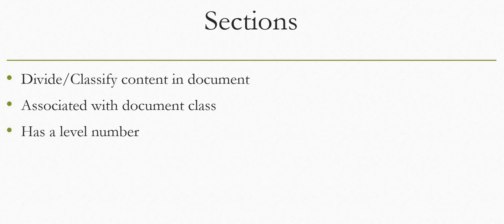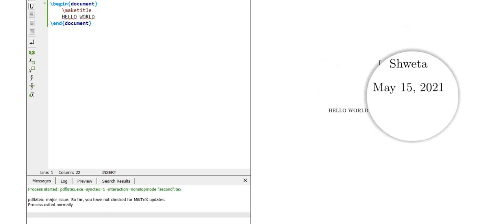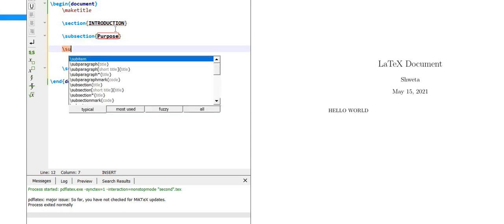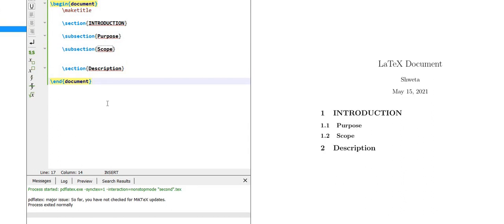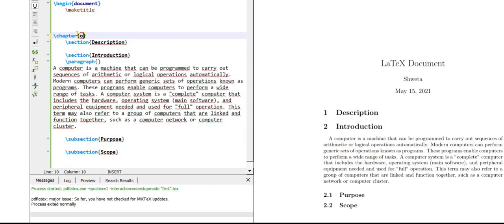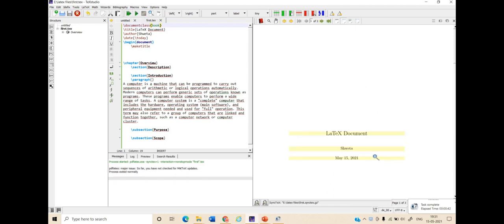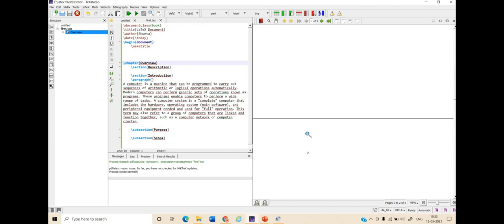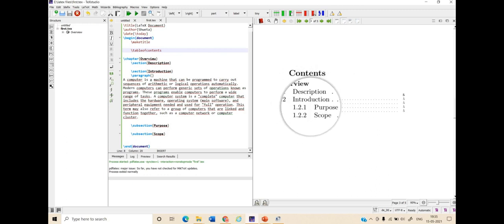Session 3:Creating Section and Subsection in LaTeX